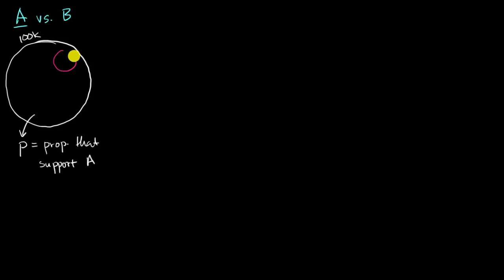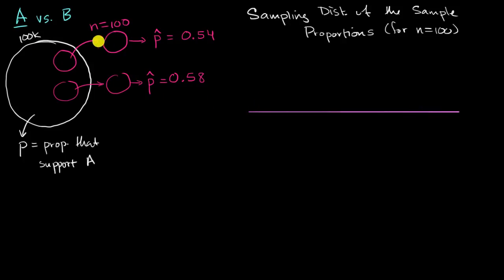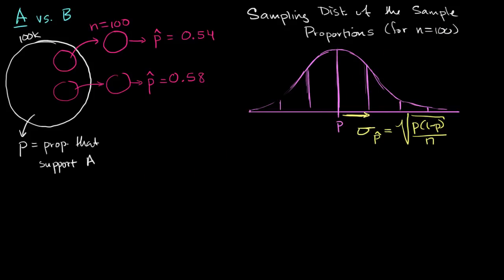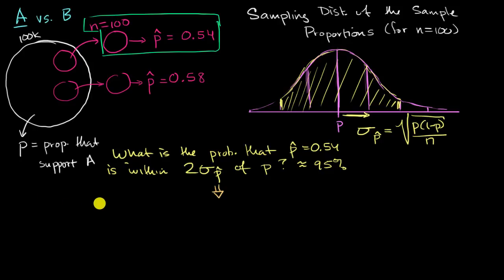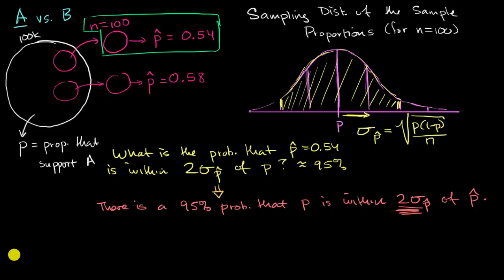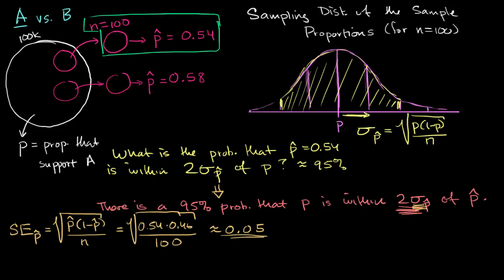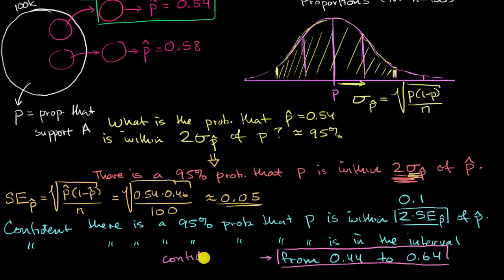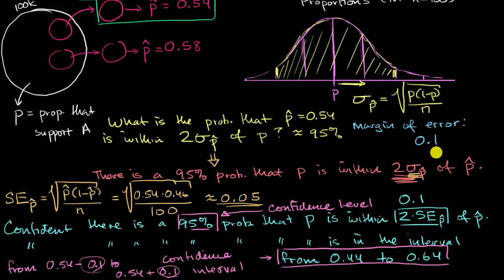Introduction to margin of error and confidence intervals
Standard error, margin of error and confidence intervals.